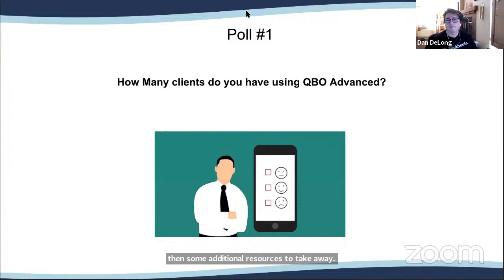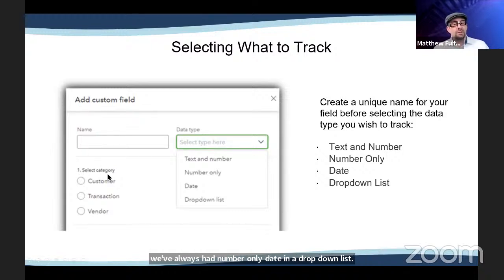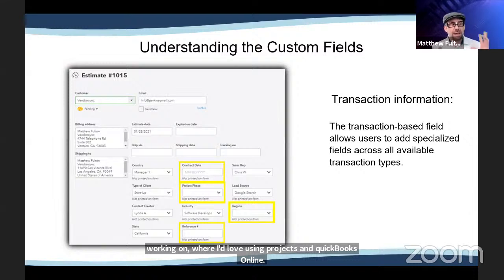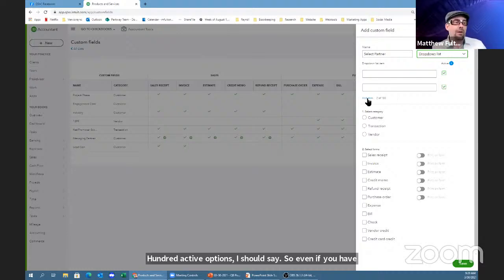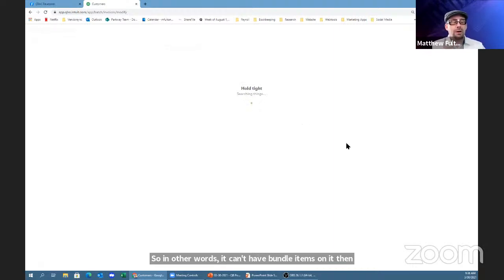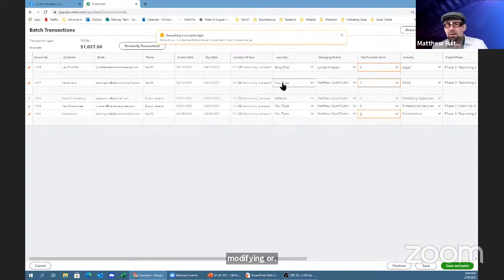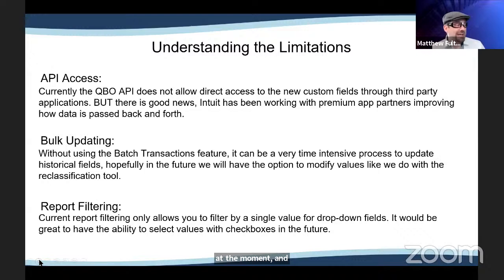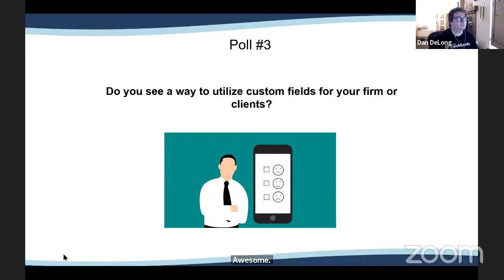QB Power Hour - 03/30/2021 - QBO Advanced Feature Deep Dive - Custom Fields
In this webinar, Matt Fulton of Parkway Business Solutions will be joining us to take a deeper dive into Custom Fields in QBO Advanced and how Accounting firms can utilize them to enhanced their efficiencies in their Firm's Books